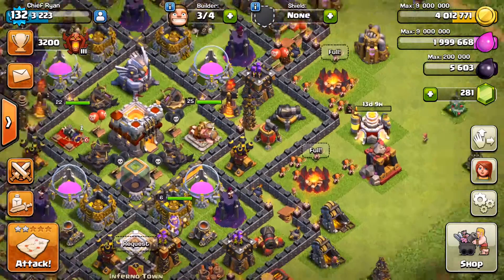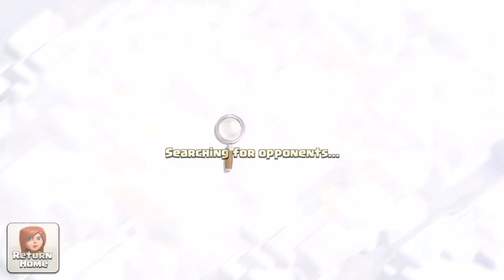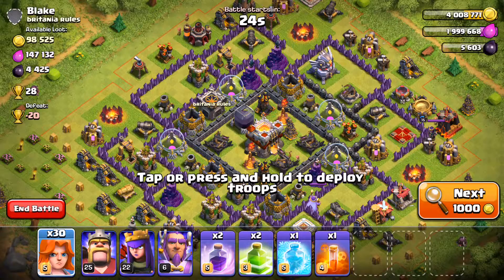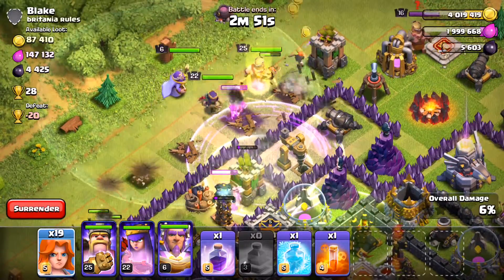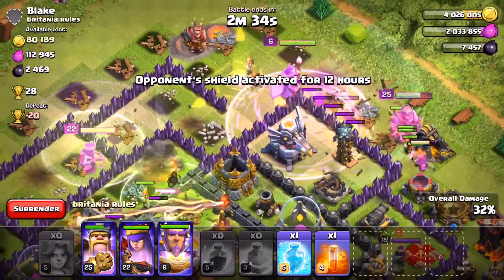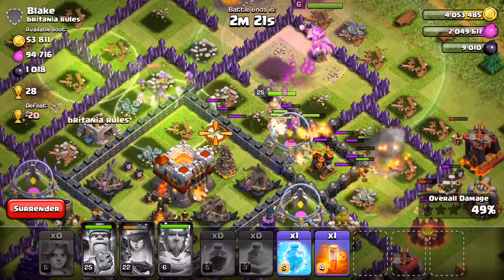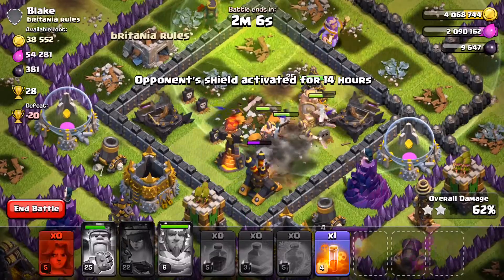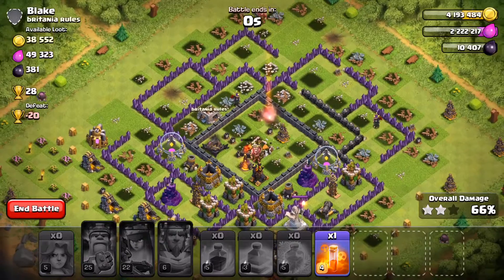Clash of Clans - 30X Valkyrie: Too OP?